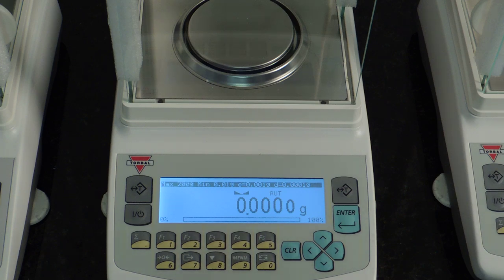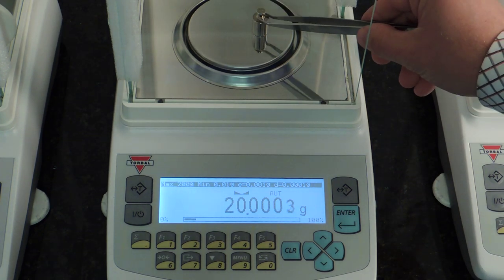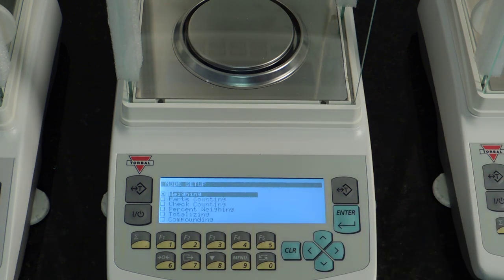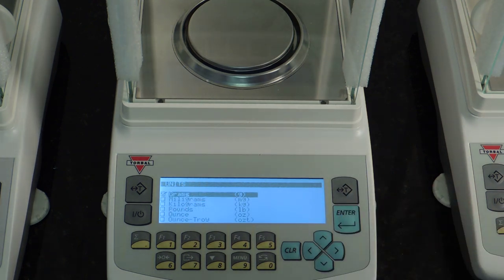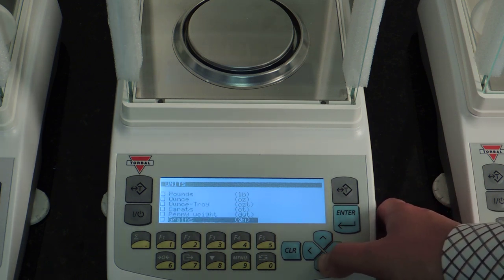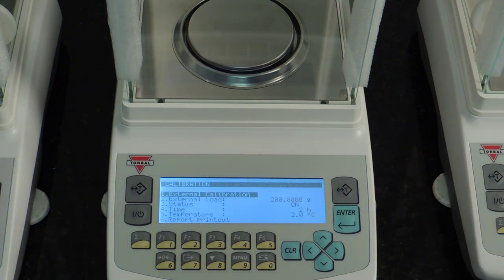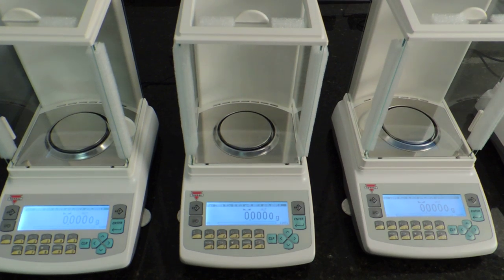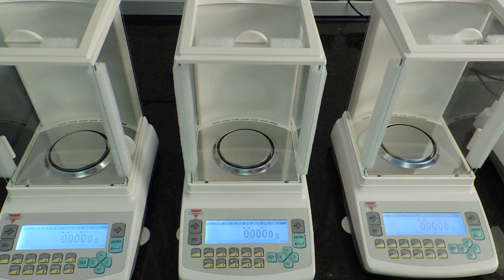Torbal AGN Analytical Balance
This is a short overview of the Torbal AGN analytical Scale. In the video you will see the weighing performance of the AGN analytical balance. You will also get a glimpse of its menus, features, and high quality. The video is shows how easy and intuitive the scale is while in use.